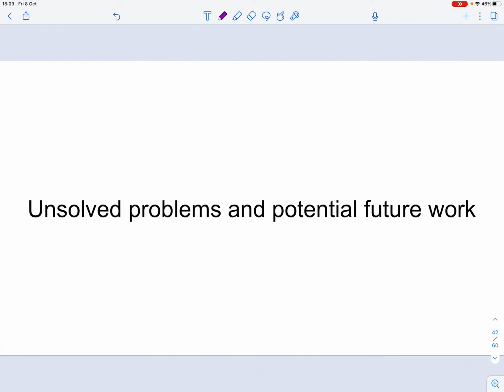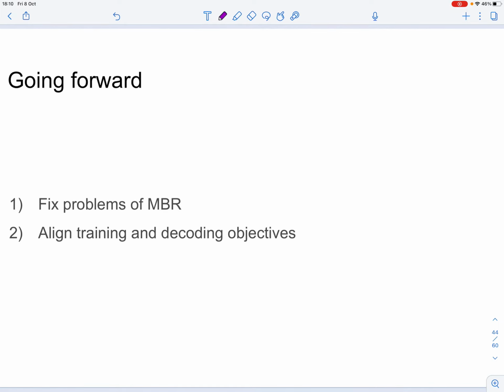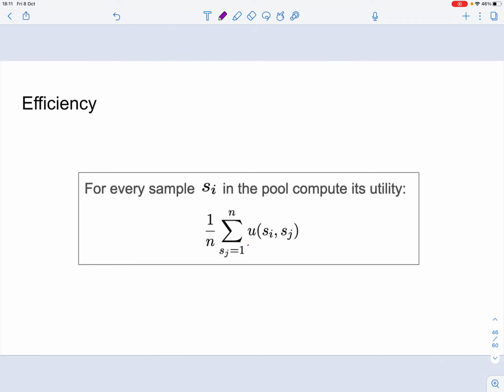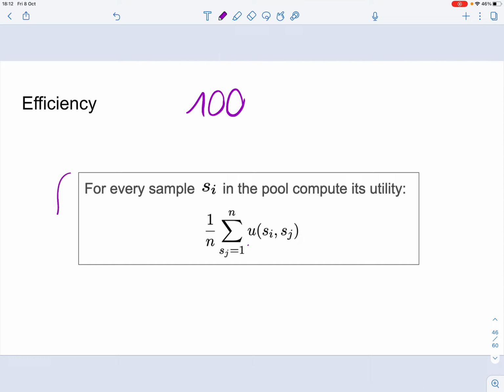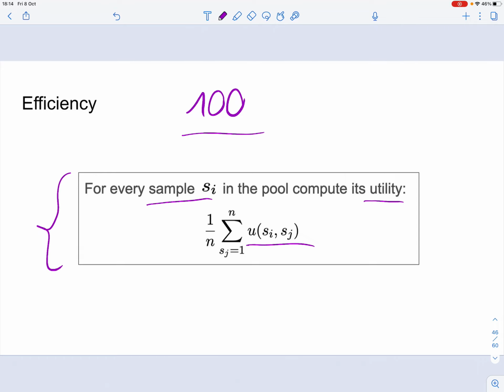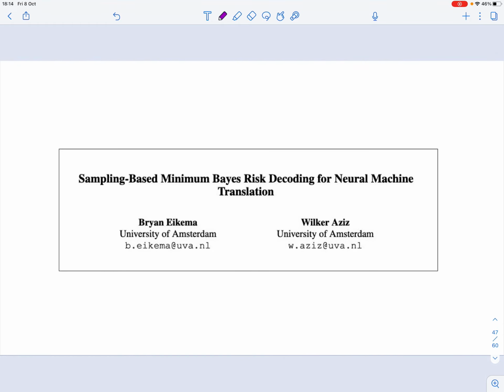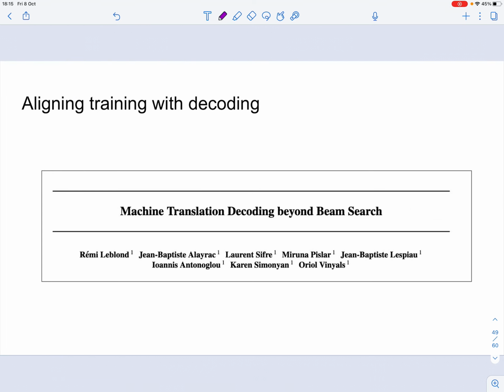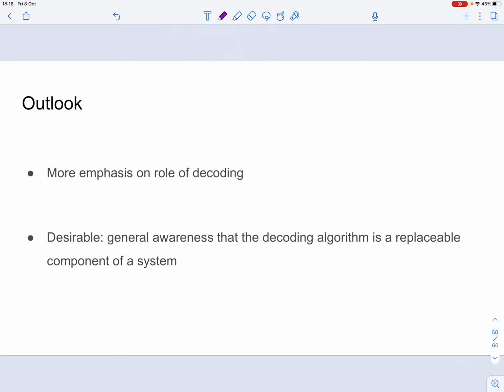SIGTYP Lecture Series: Mathias Müller. Exploring a Sampling-based Alternative to Beam Search. Part 4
SIGTYP Lecture Series: Mathias Müller. Exploring a Sampling-based Alternative to Beam Search

In this talk I will discuss the potential of Minimum Bayes Risk (MBR) decoding -- a sampling-based decoding algorithm -- to replace beam search in machine translation. Beam search is the de-facto standard decoding algorithm for many language generation problems. However, recent work has found that beam search itself causes or exacerbates well-known biases in machine translation. Minimum Bayes Risk (MBR) decoding was suggested as an alternative algorithm that does not search for the highest-scoring translation but operates on a pool of samples. I will highlight that MBR does not alleviate well-known biases in machine translation, but, interestingly, increases the robustness to noise in the training data and to domain shift.